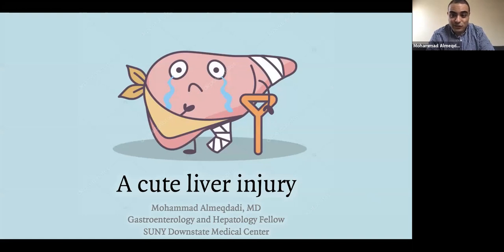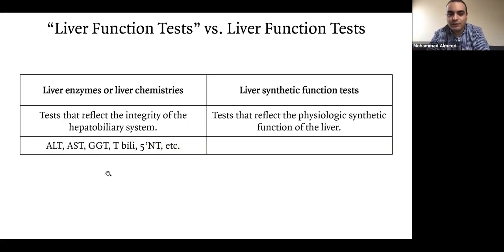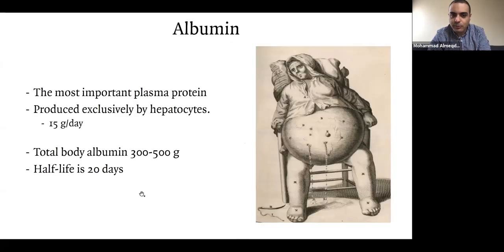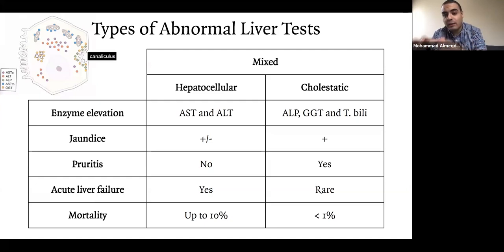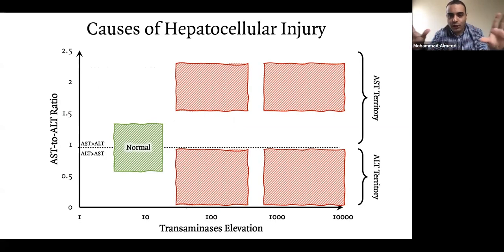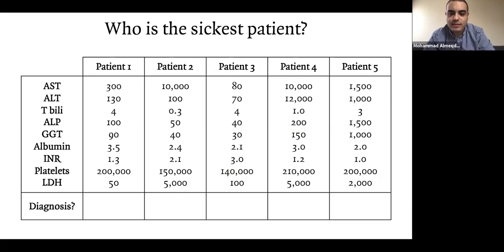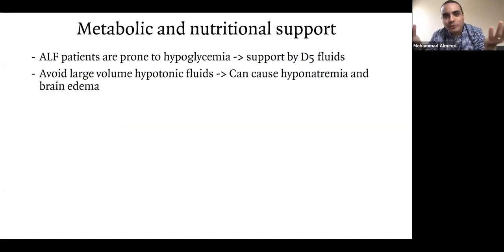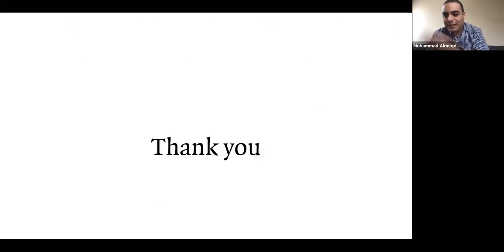Guide to acute live injury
Acute liver injury and its different causes. Work up and management. Brief talk about acute liver failure and its management.

Lecture given to St. Elizabeth's Medical Center internal medicine residents.